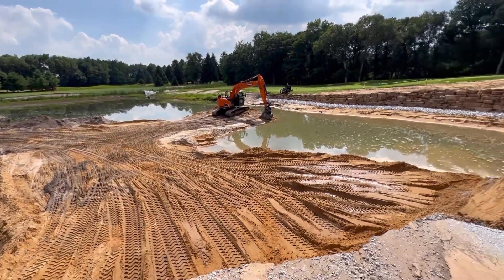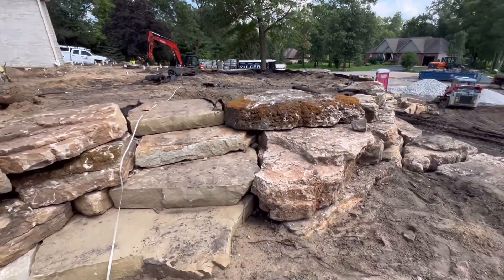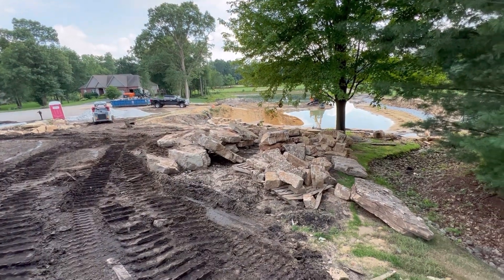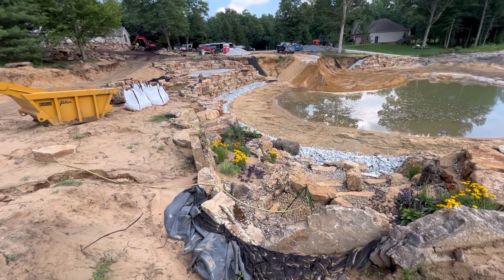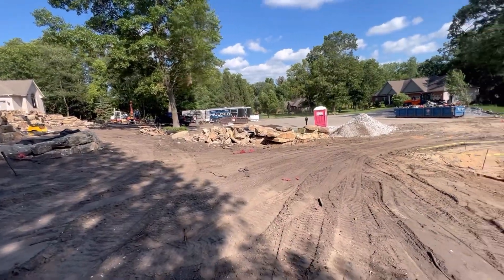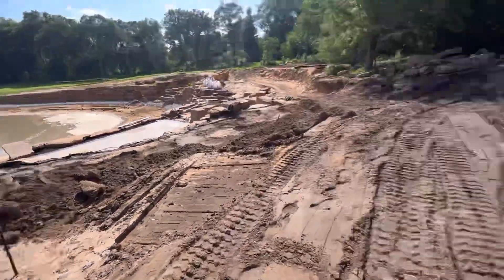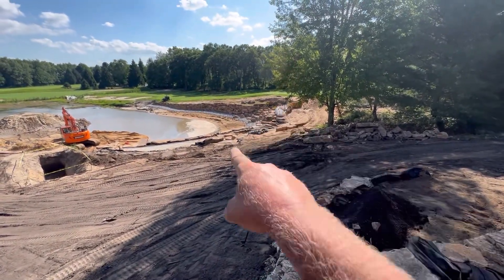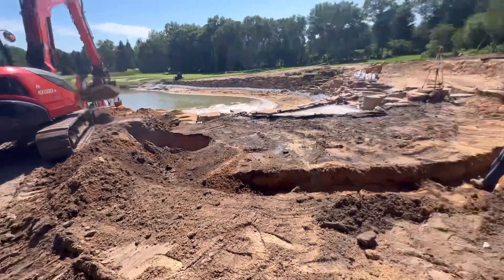Building a Landscape Masterpiece - Part 22